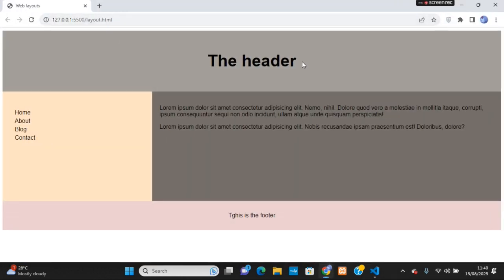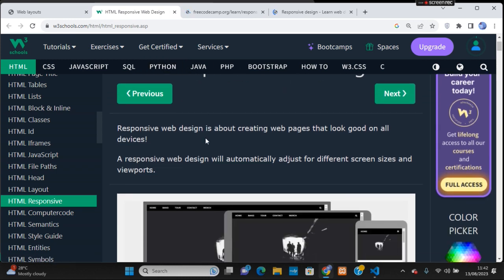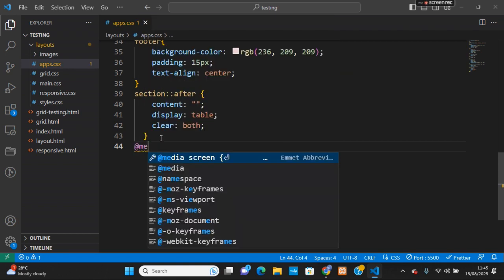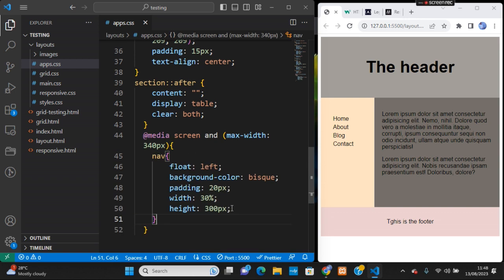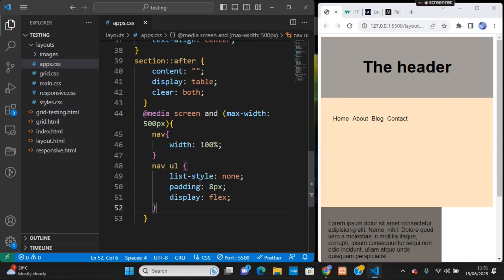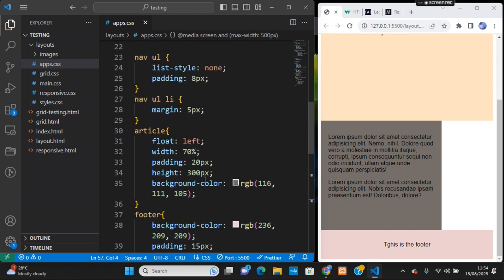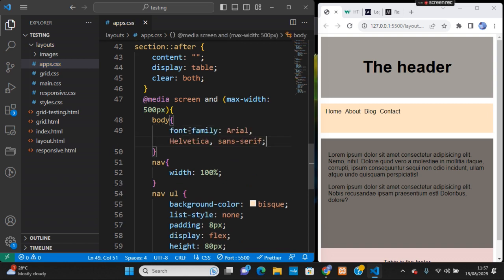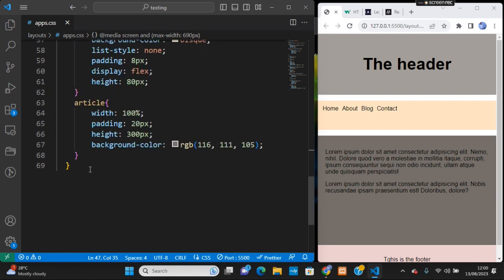How to make a responsive website (Website development 4)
This is a beginners guide to making a responsive Web design layout. This video was developed with the absolute beginner in mind.